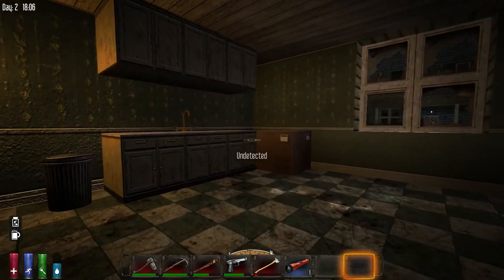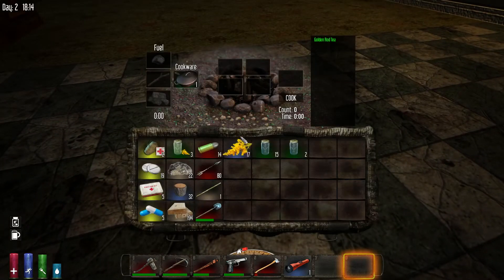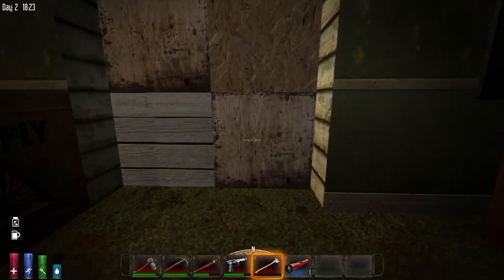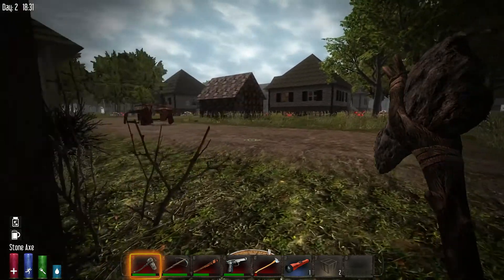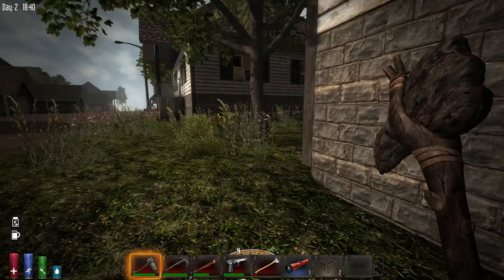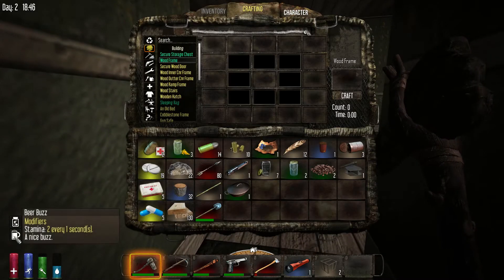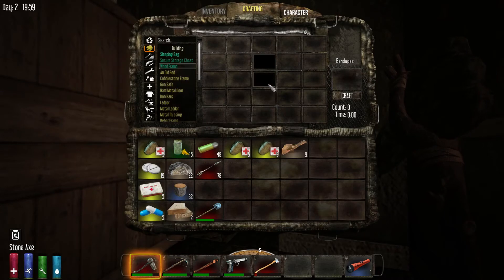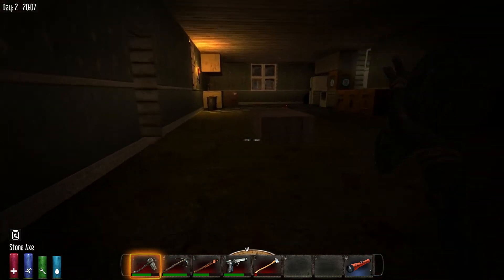Akiic ToDaHead Plays 7 Days to Die Update 10 E12 Close Encounters and Romantic Nights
Hello! Bringing you another episode!

7 Days to Die is an open world, voxel-based, sandbox game that is a unique mash up of First Person Shooter, Survival Horror, Tower Defense and Role Playing Games combining combat, crafting, looting, mining, exploration, and character growth.